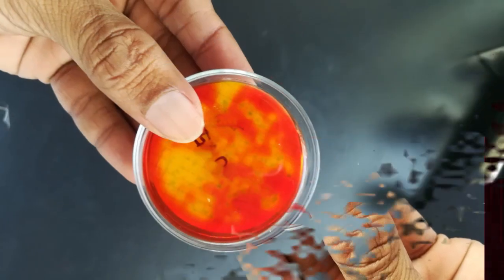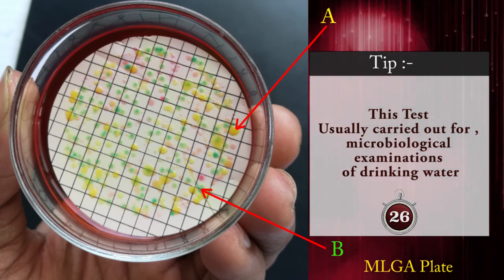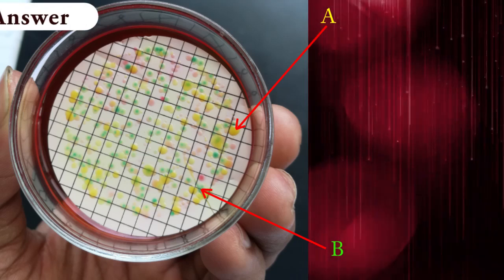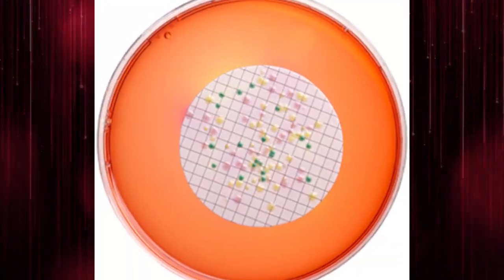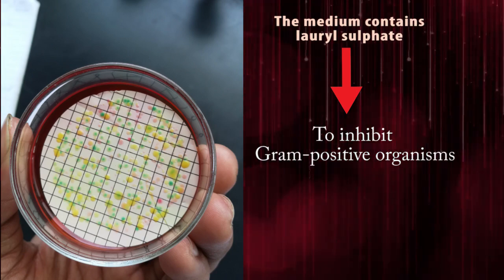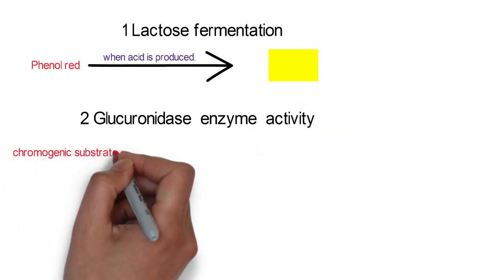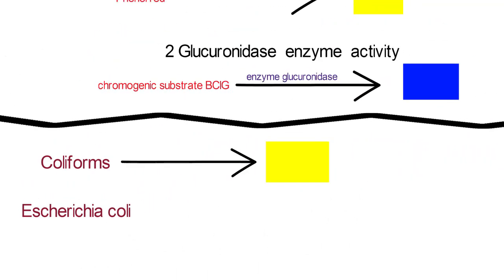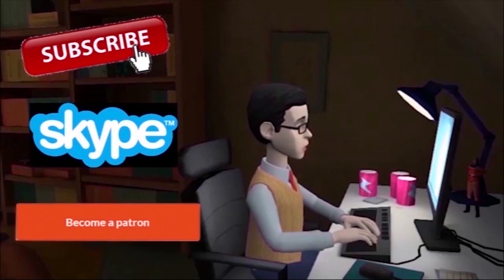Can You Identify "A" & "B" Organisms ??? ( Microbiology Q & A - 4 )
HELP ME !!!